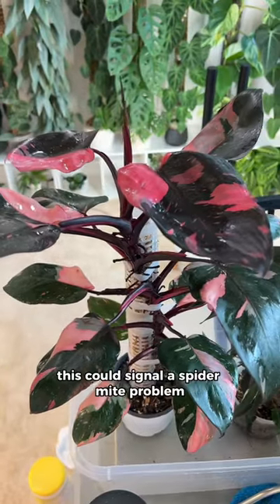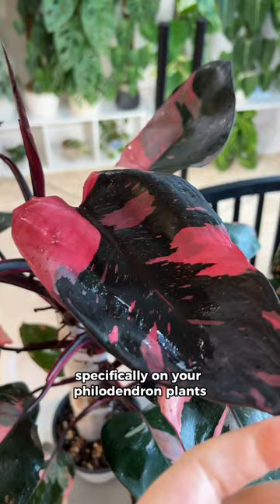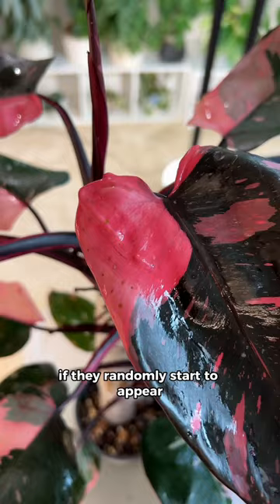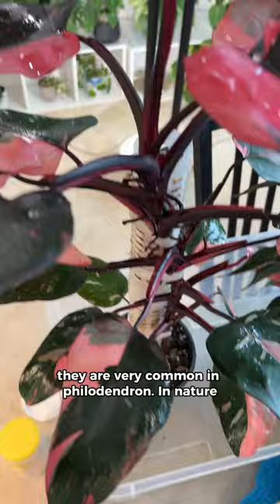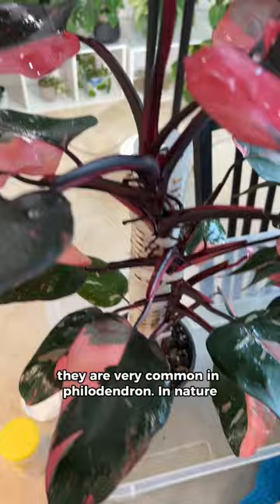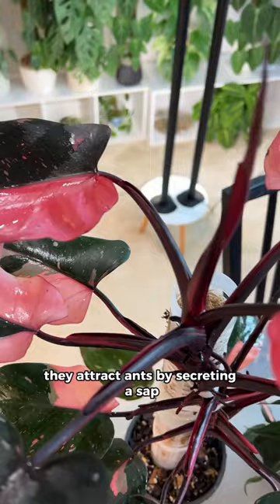Spider Mite Tip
This doesn't always been a spider mite problem and are common on lots of philos and calatheas especially. If they show up out of nowhere it could signal a pest problem!